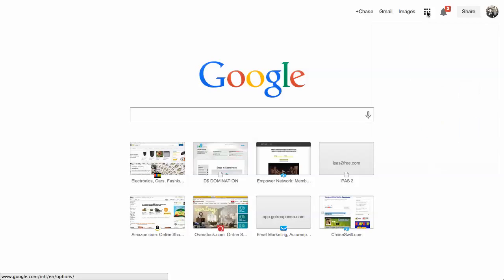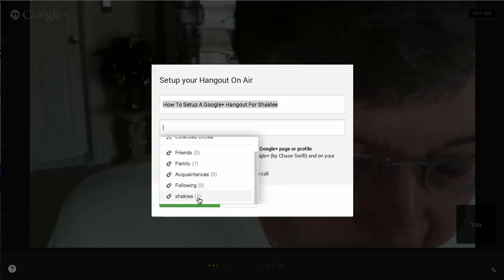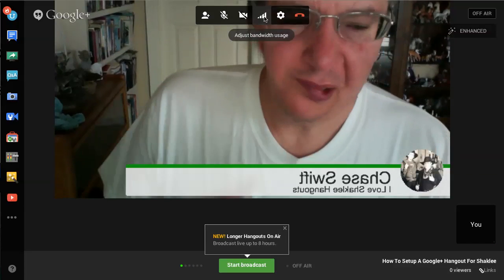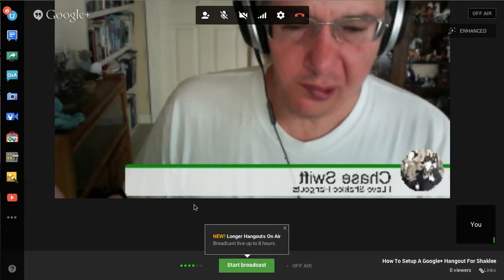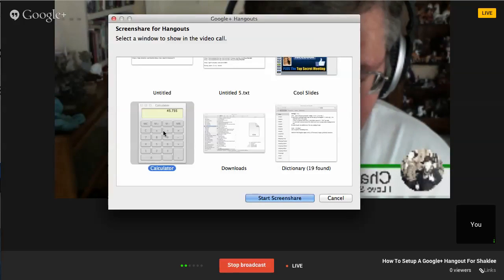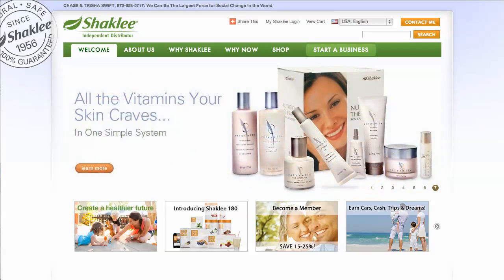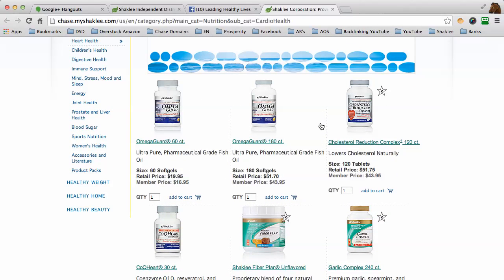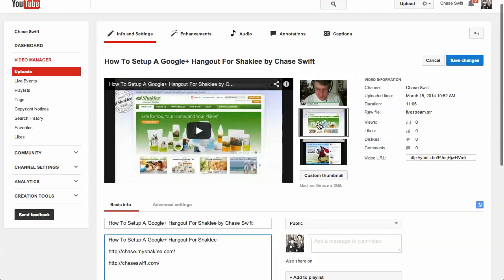How To Setup A Google+ Hangout For Shaklee by Chase Swift